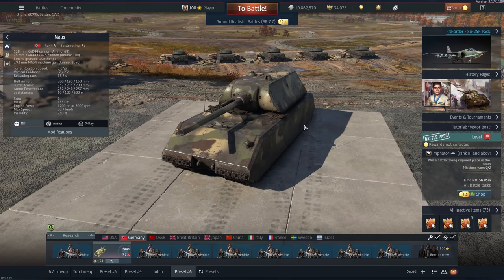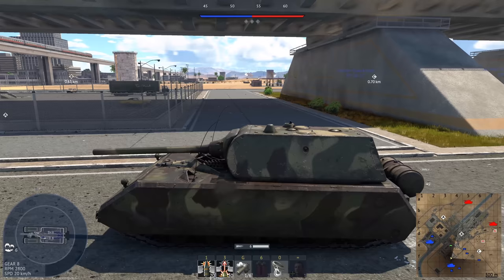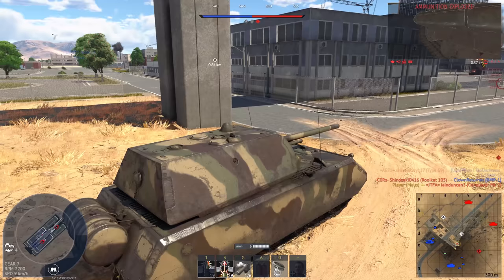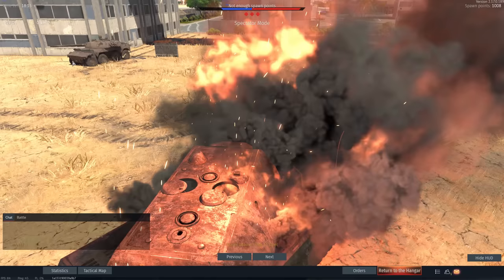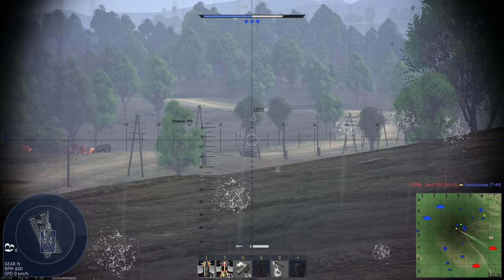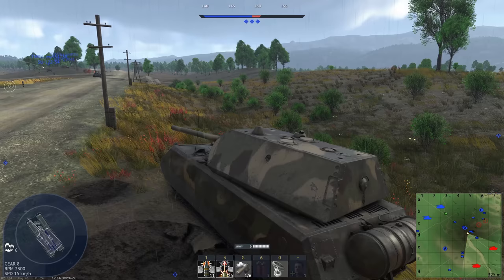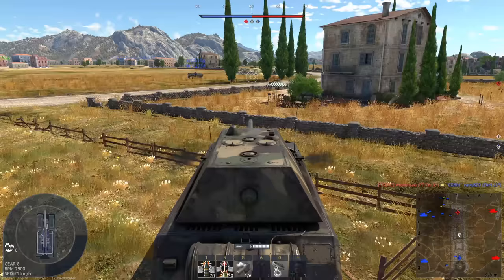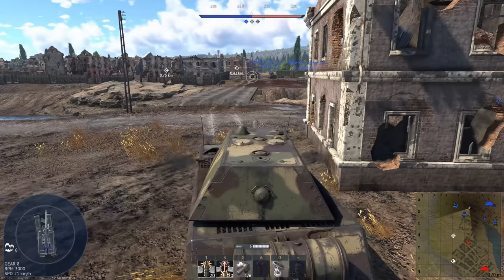A Tank So Bad It Had To Be Removed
To say that the Maus heavy tank has had a tumultuous history in War Thunder would be a massive understatement. A fan favorite in the German tank tech tree, the Maus was removed a few years ago along with tanks like the Panther II and Coelian. Unlike these tanks, the Maus was not removed for being fictional. A working Maus prototype was complete. No, the Maus was removed because it was simply too hard to balance. That's what Gaijin says, at least. I personally think the Maus is fine as it is, it's just incredibly boring to play due to how slow it is.